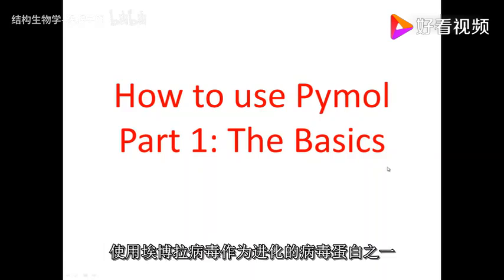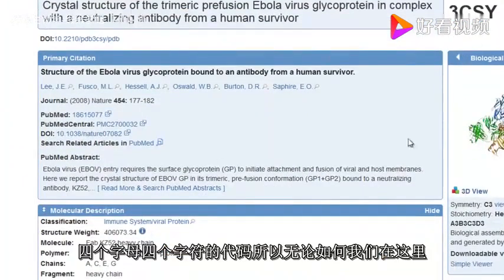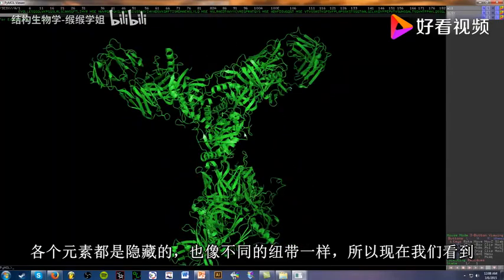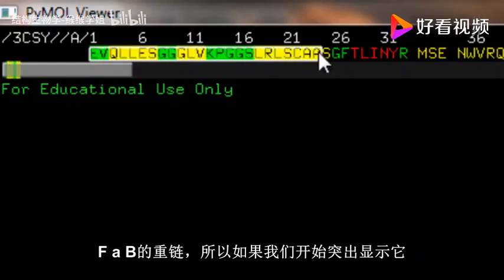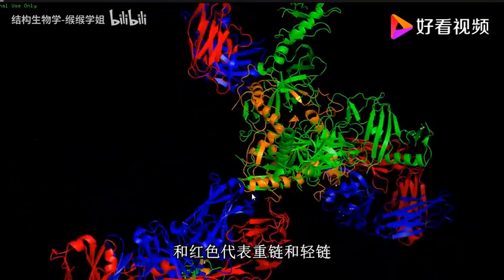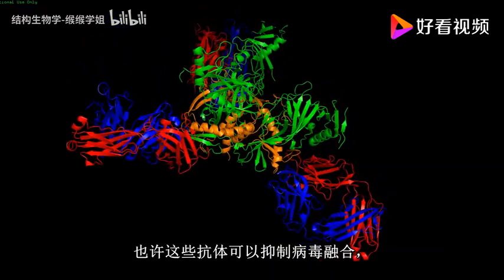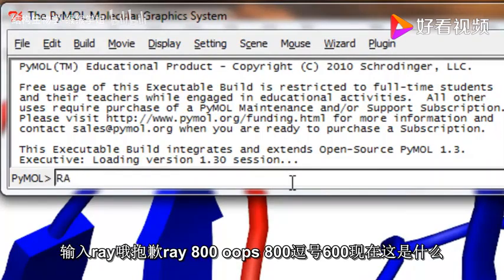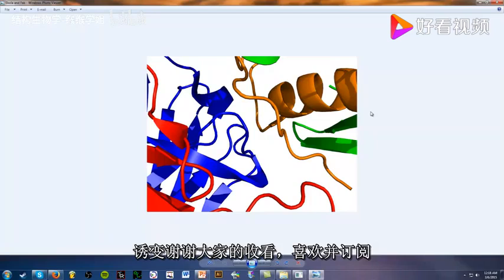Pymol入门教程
PyMOL适用于创作高品质的小分子或是生物大分子（特别是蛋白质）的三维结构图像。软件的作者宣称，在所有正式发表的科学文献中的蛋白质结构图像中，有四分之一是使用PyMOL来制作。
PyMOL是少数可以用在结构生物学领域的开放源代码视觉化工具。
软件以Py+MOL命名：“Py”表示它是由一种计算机语言Python所衍生出来的，“MOL”表示它是用于显示分子（英文为molecule）结构的软件。